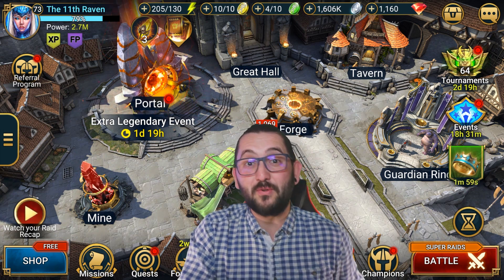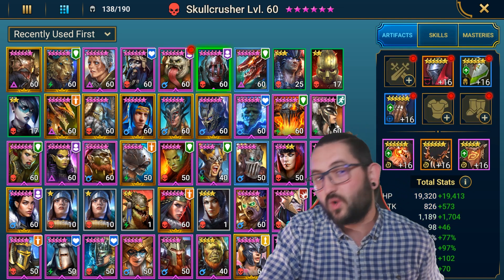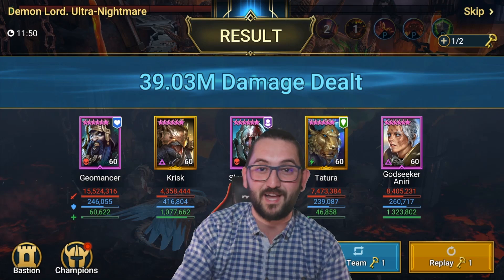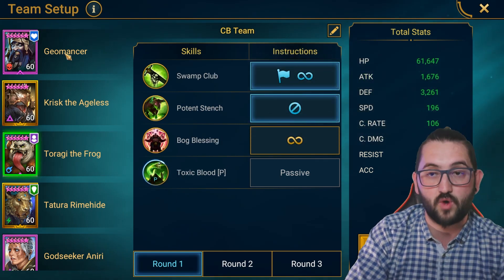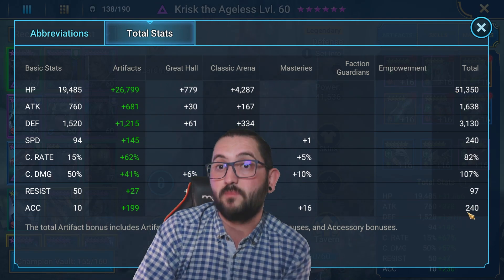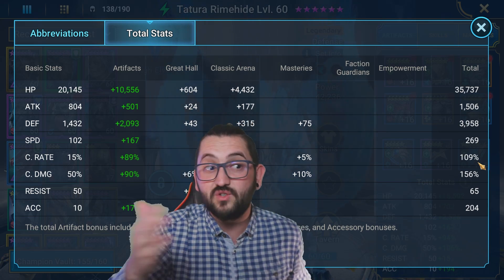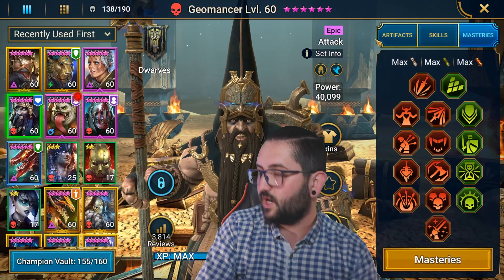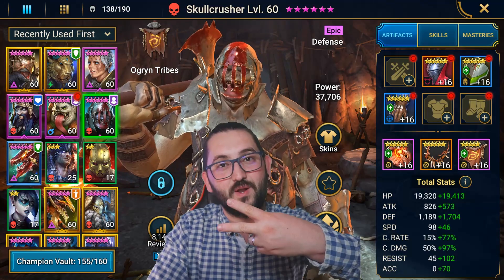💥Endless Buffs Clan Boss Team 💥GUIDE 2:1 Ratio Team | RAID SHADOW LEGENDS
This team is a beauty because of the possibilities and options that it has as making it do a 1 Key UNM it just requires 1 specific core champion then everyone else is replaceable, and that one is Krisk, I know he's hard to get BUT if you have him, you should try this team.

Speeds:
Krisk: 240
Tatura: 269
Godseeker: 244
Toragi: 196
Geomancer: 227

Twitch streaming during the week:
Tuesdays 12PM GMT+2/5AM EST
Wednesdays  9PM GMT+2/3PM EST
Thursdays 3PM GMT+2/8AM EST
Fridays 11PM GMT+2/4PM EST.